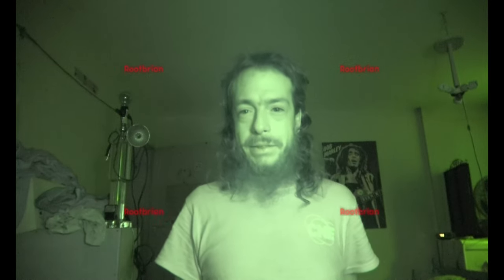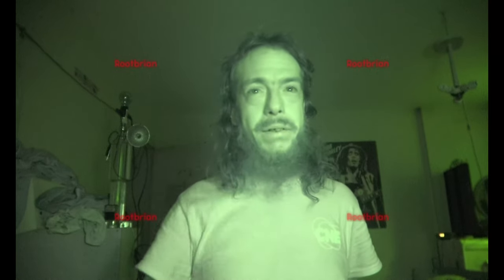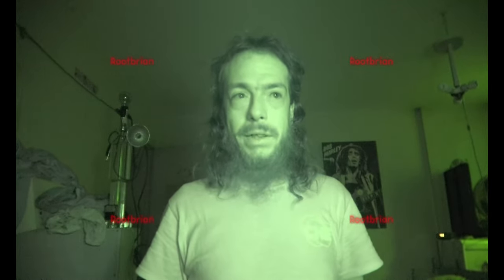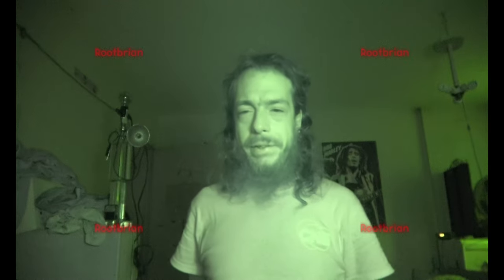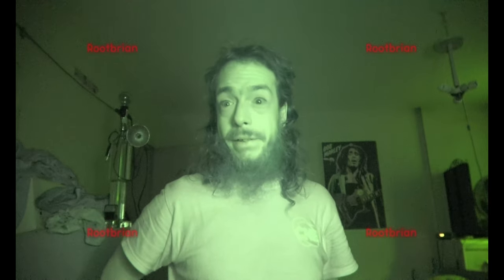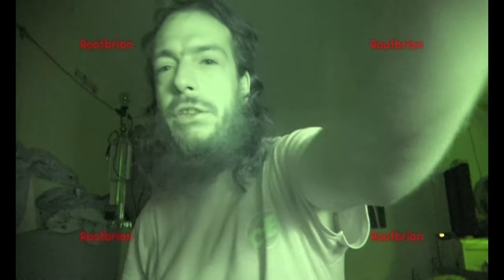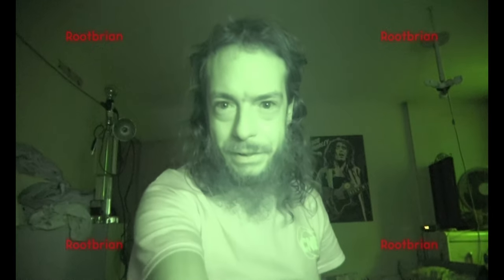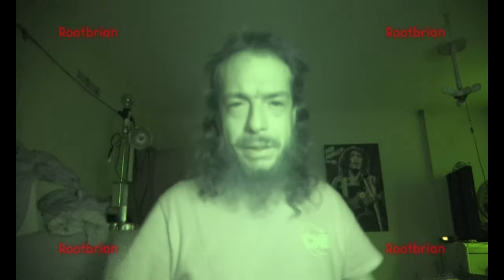Video Blog from Sony FDR-AX53 Handycam (via nightshot mode with IR light off)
I finally had the time to go out and purchase the 4K/2160p video equipment. I was torn between a canon vixia HF-G70 and this one, so ultimately went with the sony. Both have similar features, and it was a hard choice to make.

Seeing that I always wanted a sony (for a very long time), especially for the IR/0 lux recording part (to capture the night skies on a cloudless evening), I made that choice a month prior to today. The sony it was, and now is, my third camera for video purposes (timelapses will be sketchy however).